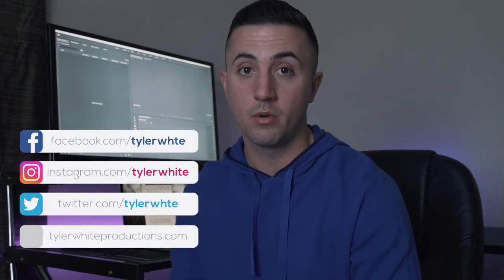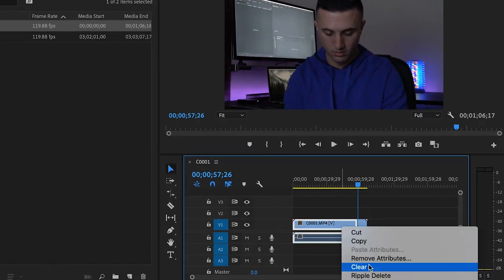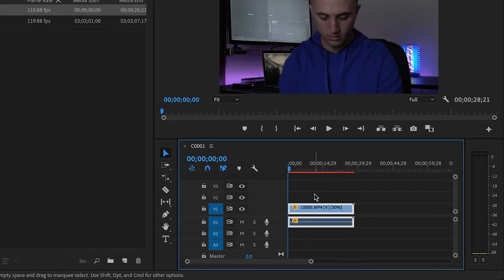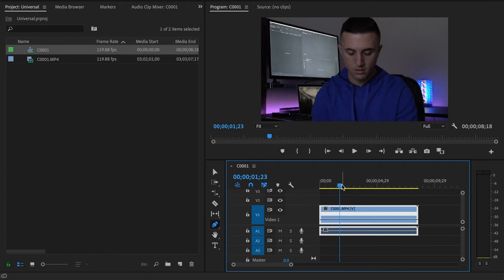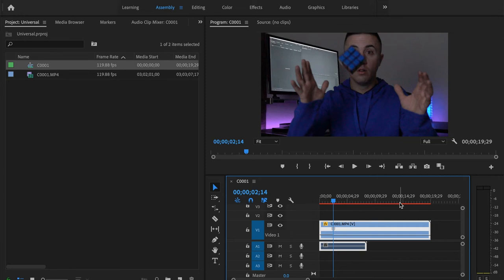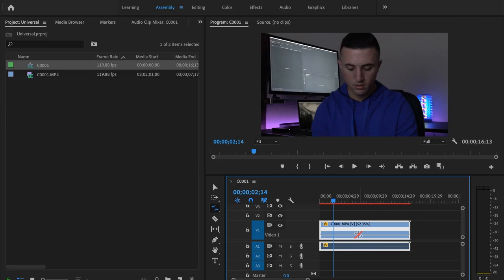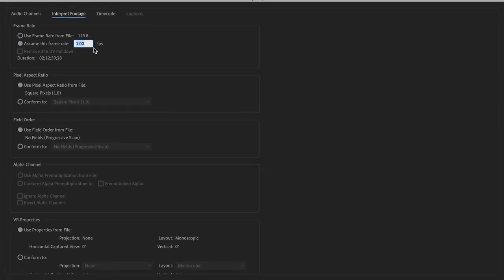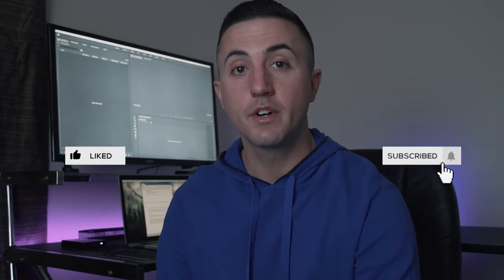Slow Motion Premiere Pro CC 2019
In this video I go over how to make slow motion in Premiere Pro CC. This slow motion Premiere Pro tutorial will work for all versions of Premiere Pro including Premiere Pro 2019, Premiere Pro CC 2018 and Premiere Pro CC 2017. Have you ever wondered how to make slow motion video in Adobe Premiere Pro CC. These video editing tips will help you understand exactly how to make smooth slow motion in Adobe Premiere Pro CC. Hopefully this Premiere Pro 2019 slow motion video helps give you more of an understand on how to make slow motion in Premiere Pro.

My name is Tyler White and thank you so much for the support. It means the world to me!